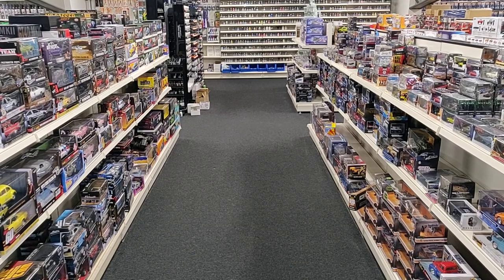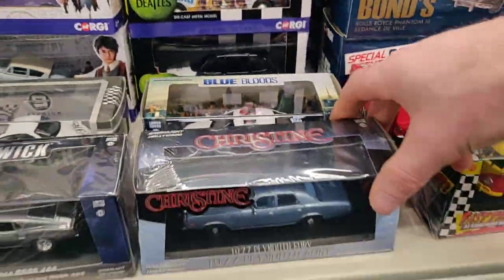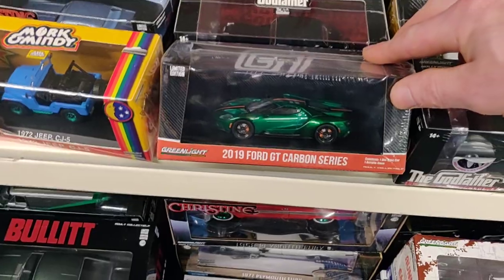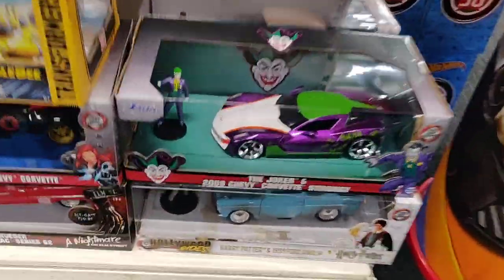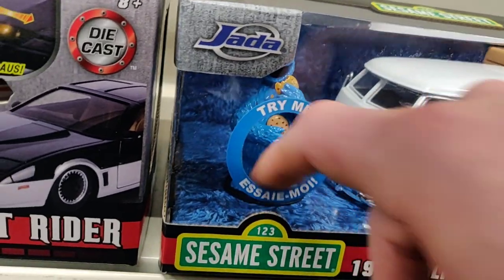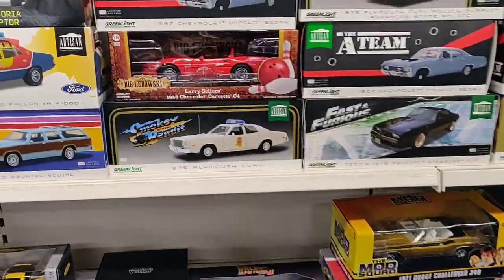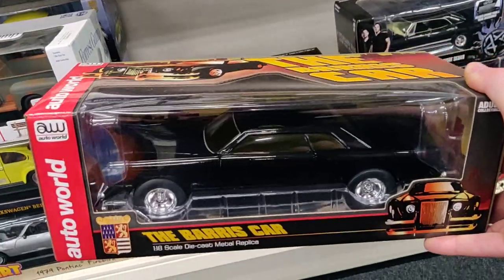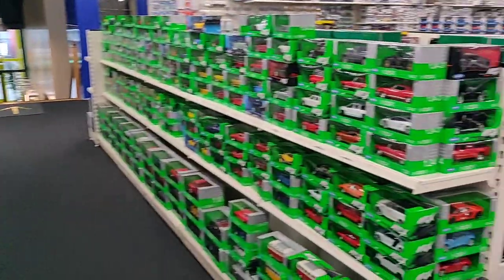Diecast Hollywood Cars 🎬 Diecast Hunting in Europe‼️Greenlight, Corgi, Jada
This is in the Biggest diecast car store in the world.

Location of the store: Tom's Modelauto's
Voltastraat 51, 1446 VB Purmerend